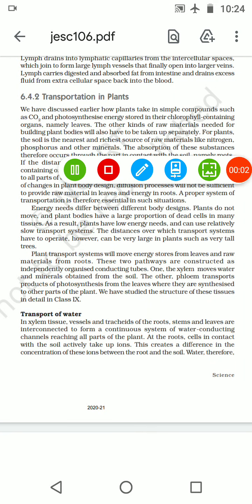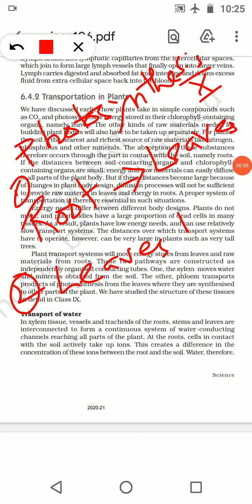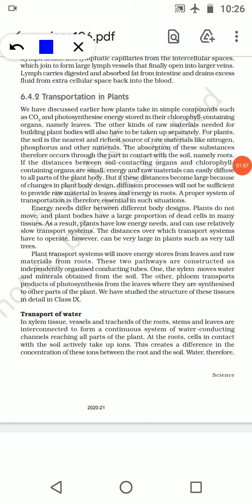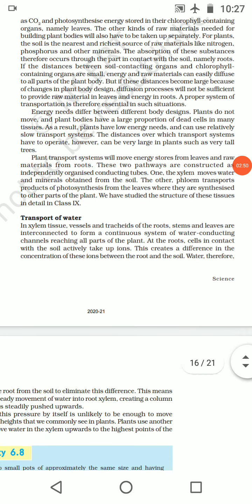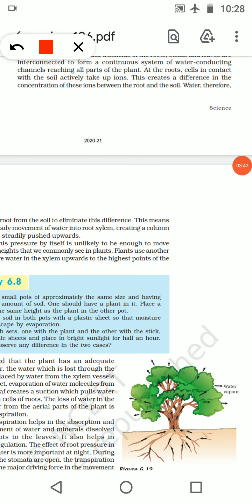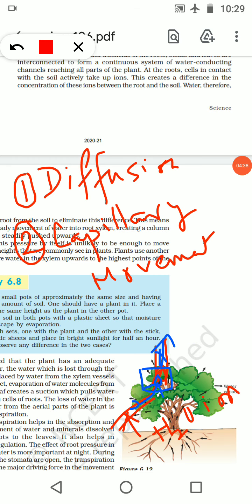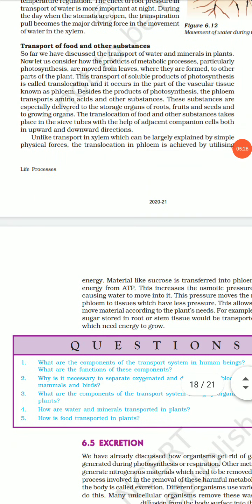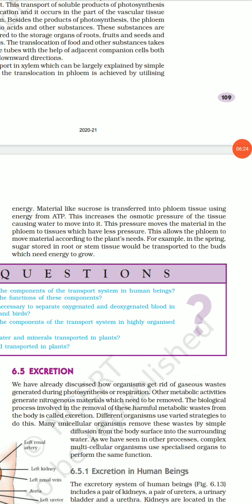X BIO TRANSPORTATION IN PLANTS